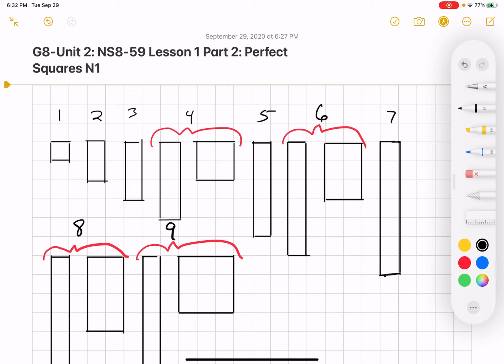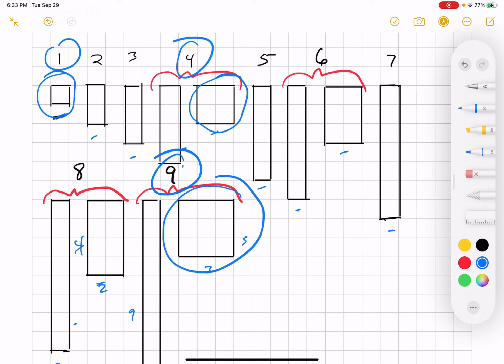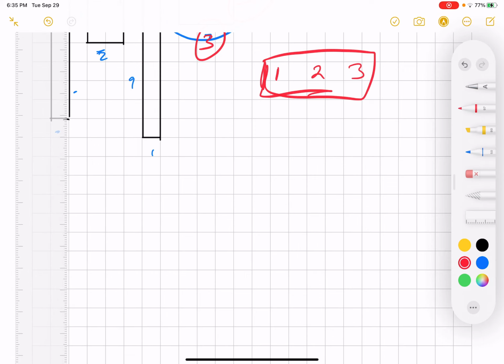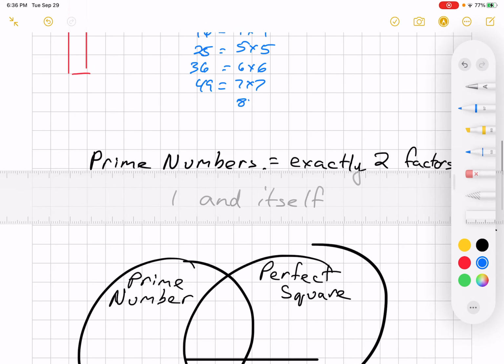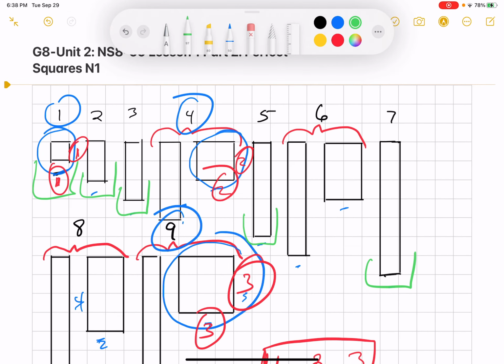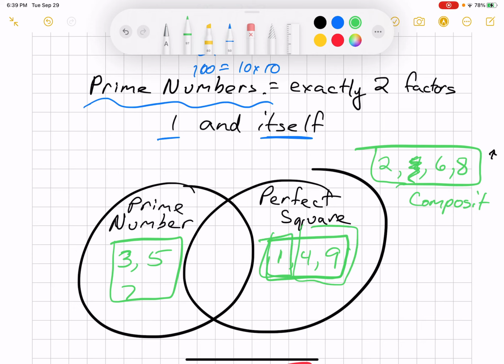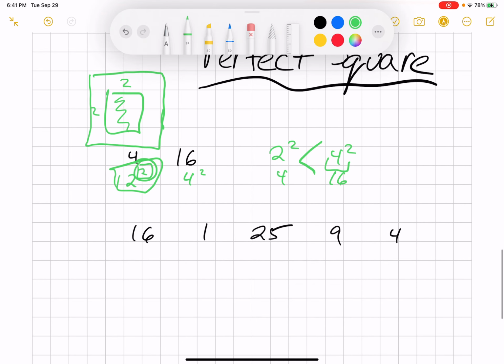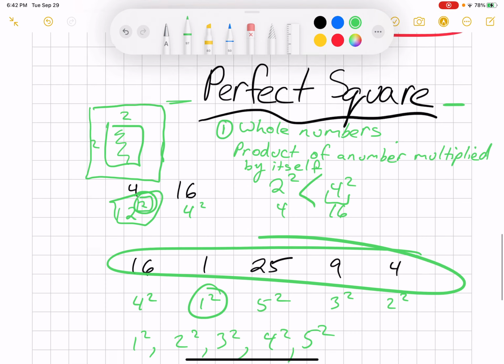Gr 8 Unit 2 NS8- 58 Lesson 1 Part 2: Perfect Squares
Grade 8 unit 2 Number Sense: Perfect Squares with the free JUMP Math Materials online.